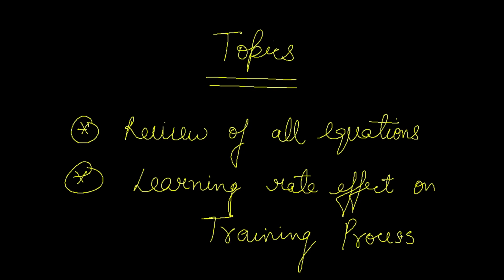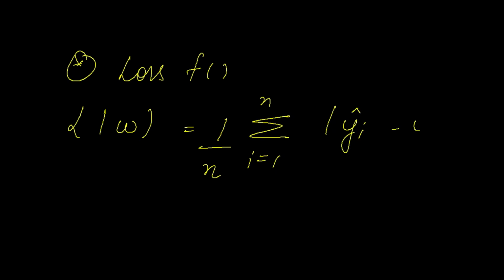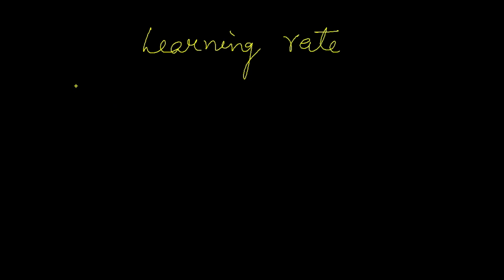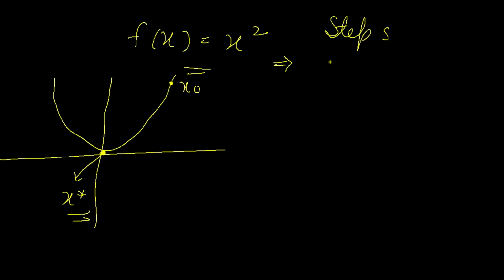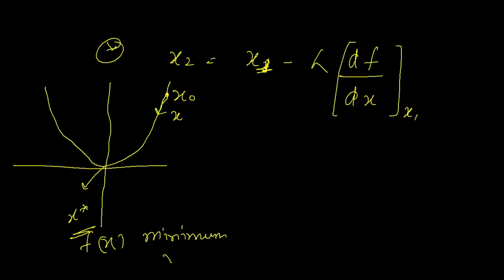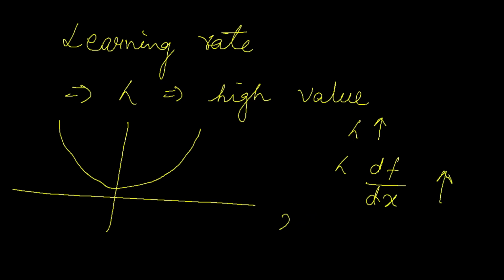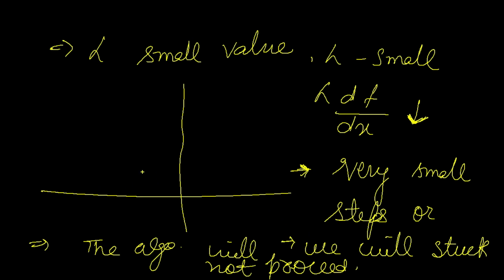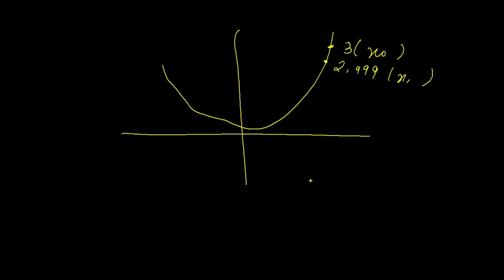Effect of Learning Rate on Training Process | Machine Learning Algorithms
In this video, we will study about :
1. Learning Rate
2. Effect of the and high learning rate on Training Process
3. Review of all Mathematical Equations in Linear Regression